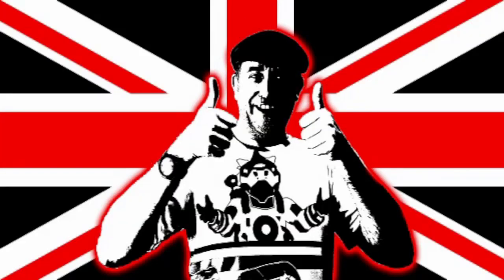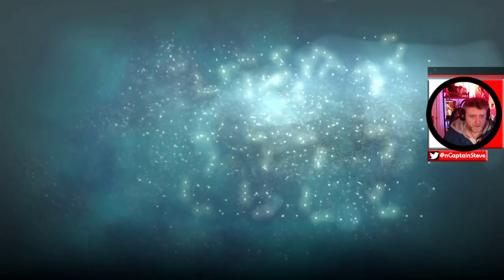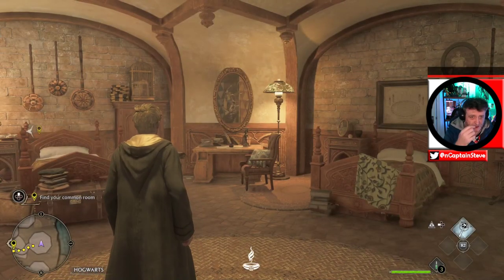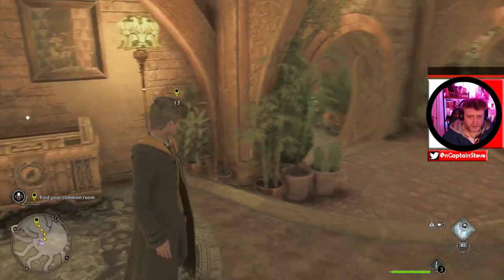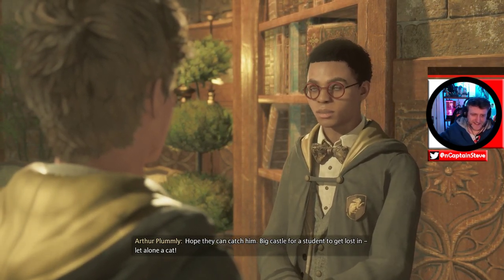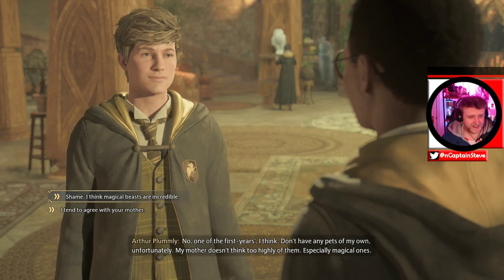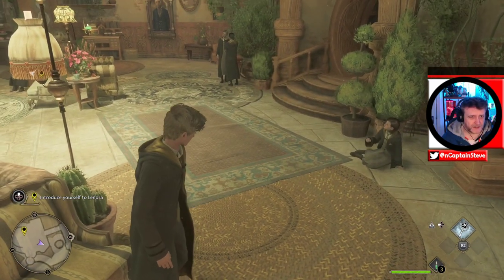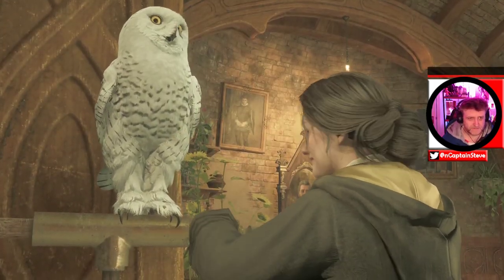Hogwarts Legacy - HufflePuff Common Room - Cup Of Tea With Captain Steve - Start Of The Game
Hogwarts Legacy - HufflePuff Common Room - Cup Of Tea With Captain Steve - Start Of The Game - Hufflepuff was one of the four Houses of Hogwarts School of Witchcraft and Wizardry. Its founder was the medieval witch Helga Hufflepuff. Hufflepuff was the most inclusive among the four houses, valuing hard work, dedication, patience, loyalty, and fair play rather than a particular aptitude in its members.

The emblematic animal was a badger, and yellow and black were its house colours. The Head of Hufflepuff was Pomona Sprout,[9] and the Fat Friar was the House's patron ghost.

Hufflepuff corresponded roughly to the element of earth, and it was for that reason that the House colours were chosen: yellow represented wheat, while black was emblematic of soil. The Hufflepuff point hourglass contained yellow diamonds. Students sorted into Hufflepuff often demonstrated strong abilities in Herbology, owing to their correspondence to earth.